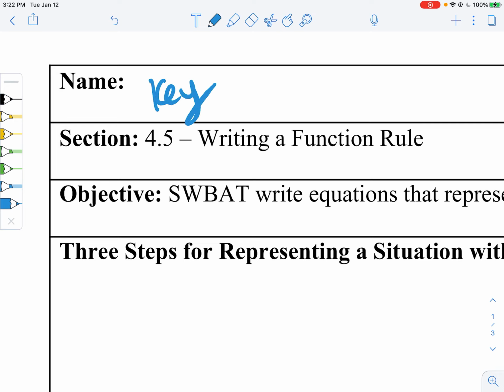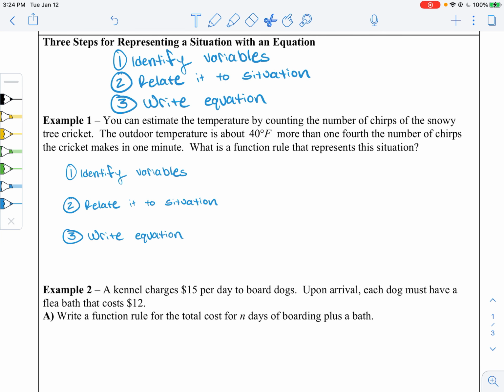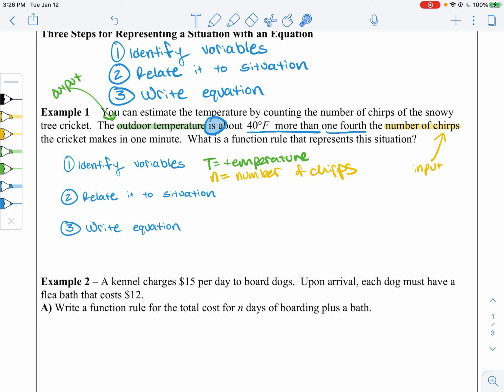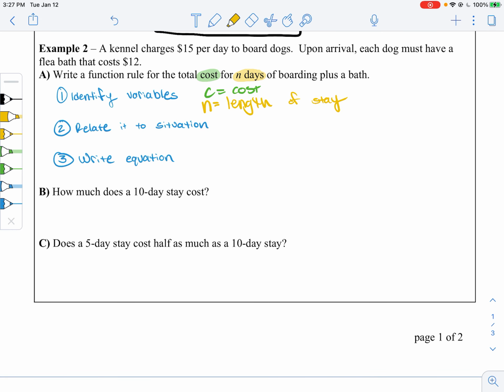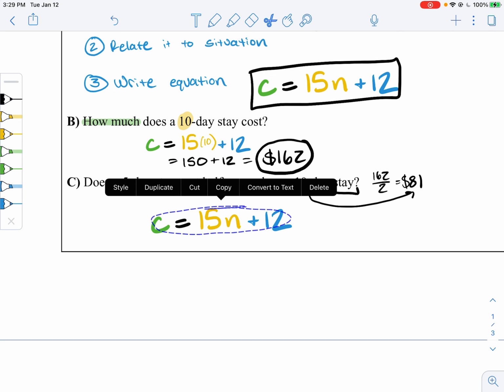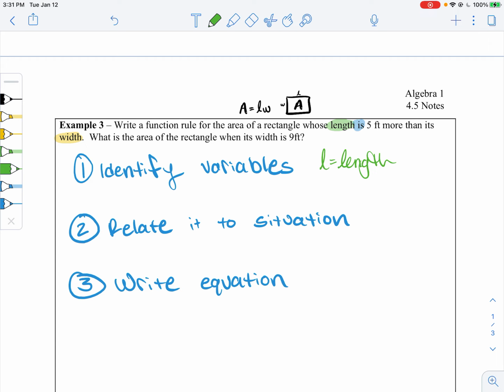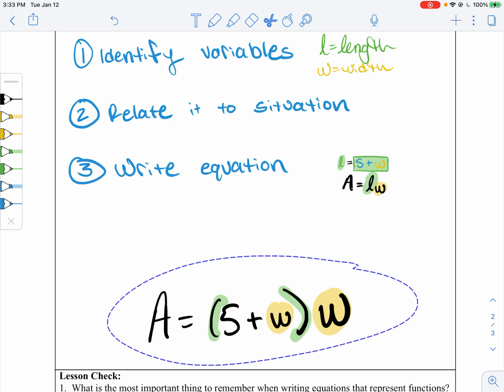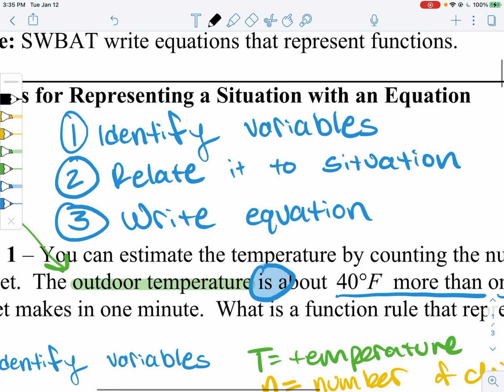Alg 1 - 4.5 - Writing a Function Rule